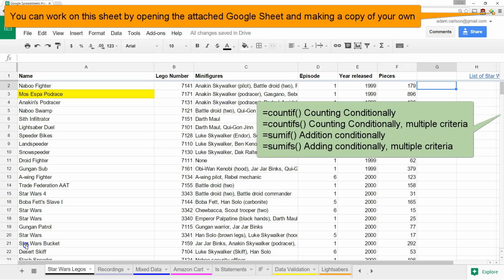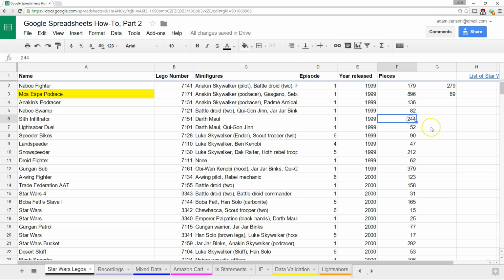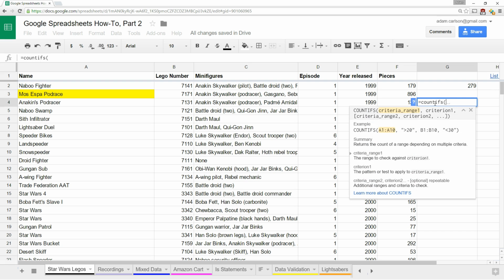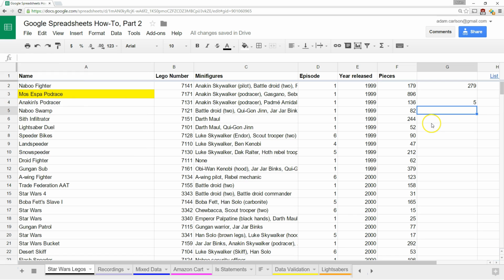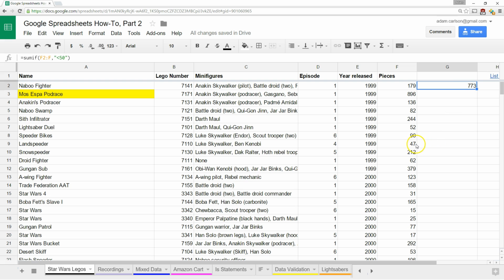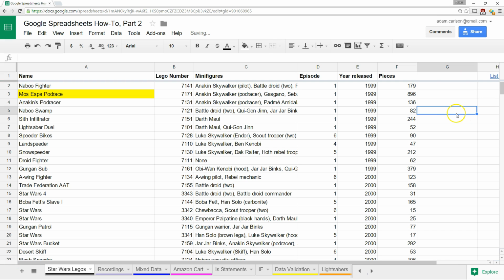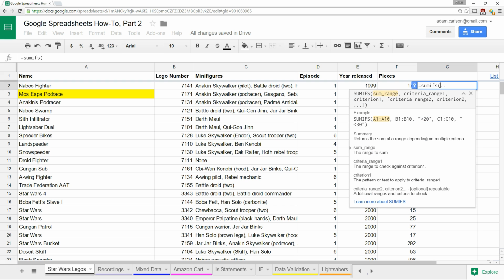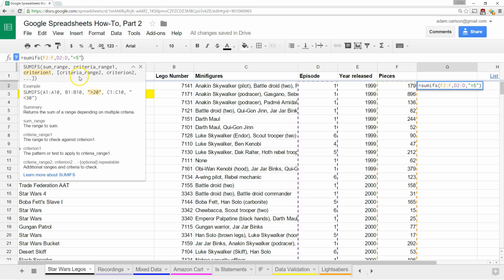Conditional Counting and Summing